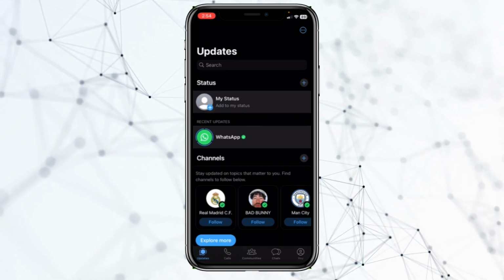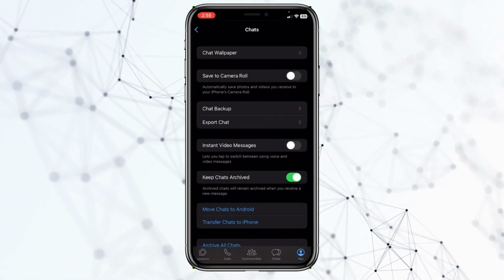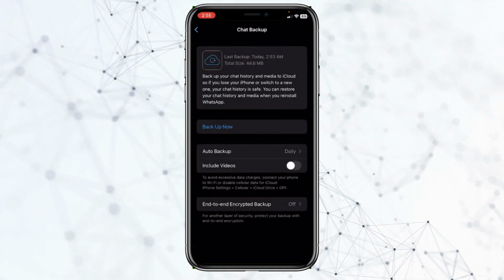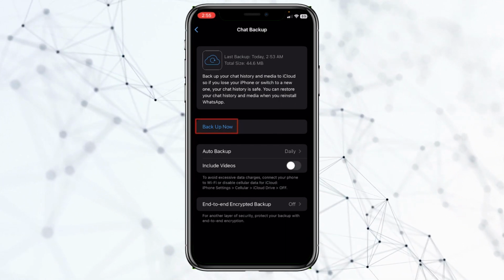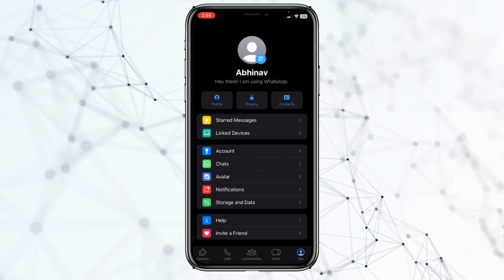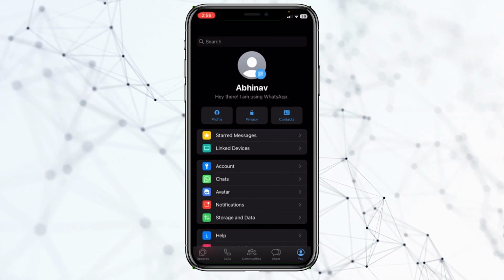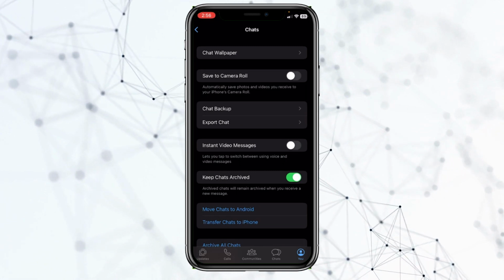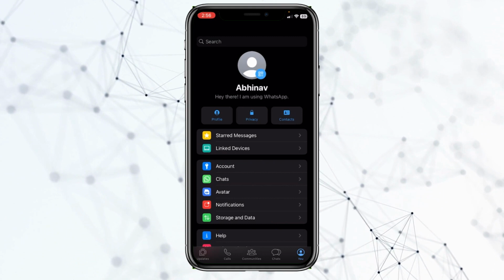How to See Deleted Message on WhatsApp [easy]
"🕵️‍♂️ Ever wondered if you could uncover those mysteriously deleted messages on WhatsApp? Well, wonder no more! In today's tutorial, we're diving into the easy steps to see deleted messages on WhatsApp. Whether it's an accidental delete or a message vanishing before your eyes, we've got you covered. 🔄

In this quick and informative video, we'll guide you through the process, sharing simple tricks and methods to unveil those messages that were seemingly gone for good. From built-in features to third-party apps, we'll explore various options to recover those vanished texts.

Join us on this mission to decode the secrets of deleted messages on WhatsApp. 📱💬 WhatsApp DeletedMessages TechTips"